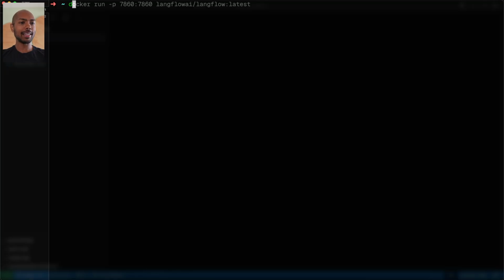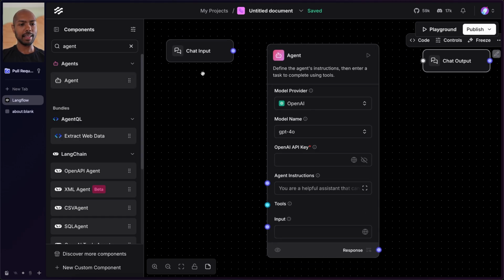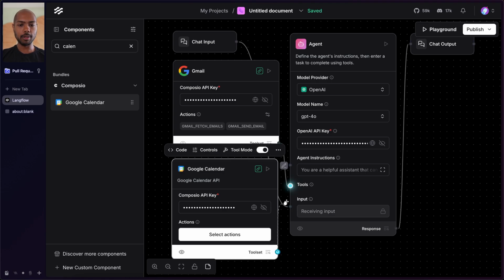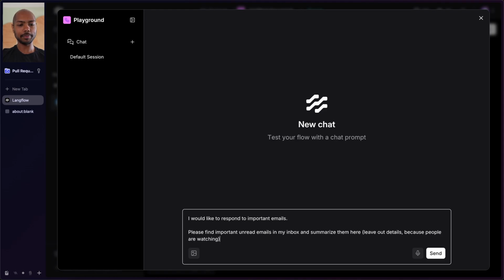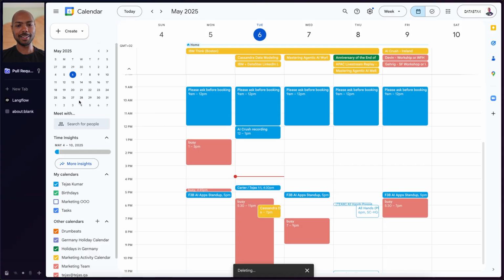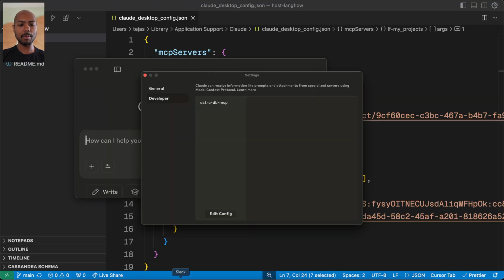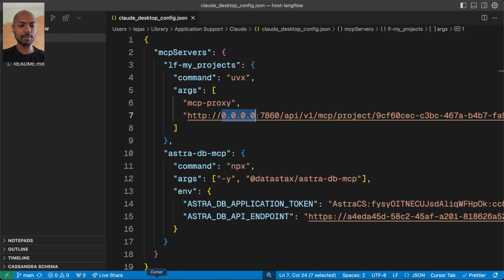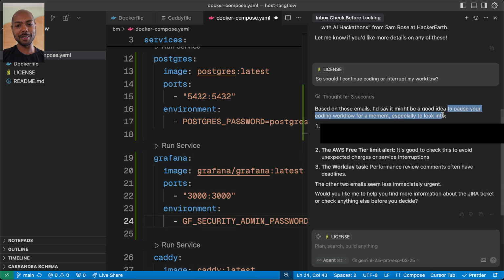Build an INBOX ZERO Agent using Langflow 1.4 with MCP! ✨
Langflow 1.4 unlocks new agent capabilities by combining project-level flows with Model Context Protocol (MCP) support. In this walkthrough, we demo how to build and share a Langflow agent over MCP and connect it with tools like Gmail, Calendar, Claude Desktop, and Cursor.

🕒 Chapters:
00:00 | ✨ Intro: Langflow 1.4 Overview + New MCP Support
01:00 | 🪨 Running Langflow Locally via Docker
02:00 | 🌐 Projects = MCP Servers: Access Flows Remotely
03:30 | ⚡ Build a Langflow Agent: Read Email + Create Calendar Event
06:15 | 📧 Integrate Gmail and Google Calendar Tools via Composio
08:30 | 🔍 Select Actions for Each Tool (ex: fetch unread emails)
10:30 | 🔄 Test the Flow in Playground: Inbox Zero Agent
13:15 | ⚙️ Customize Project Details for MCP Clients
14:30 | 🧠 Add the MCP Server to Claude Desktop
16:10 | 📅 Claude Agent Uses Gmail to Parse Jira Email
18:00 | 🚀 Deploy MCP Flows for Use Across Devices
18:45 | 💡 Add Langflow MCP to Cursor IDE
20:30 | ✨ Vibe Coding with Cursor + Langflow Agent: Inbox Checks on Demand
23:30 | 🙏 Wrap-Up: Build Your Own Assistant with Langflow 1.4

🔗 Key Features Demoed:

-Projects as shareable MCP servers
-Tool-level action selection for security & control
-Connecting Langflow to Claude & Cursor using MCP
-Multi-agent coordination with task delegation
-Composio bundles for Gmail & Calendar
-Local + remote agent workflows powered by Langflow

🚀 Try it Yourself:

-Run Langflow 1.4 locally with Docker
-Add an MCP client like Claude or Cursor
-Connect to Gmail, Calendar, or any Composio integration
-Use tool mode + flow logic to control agent behavior

📅 Langflow 1.4 makes it easier to:

-Deploy Langflow projects as agentic APIs
-Integrate across tools, terminals, and teams
-Create helpful agents for email, scheduling, and more